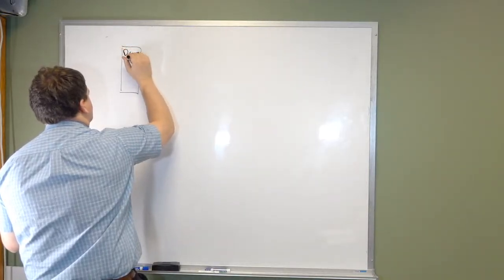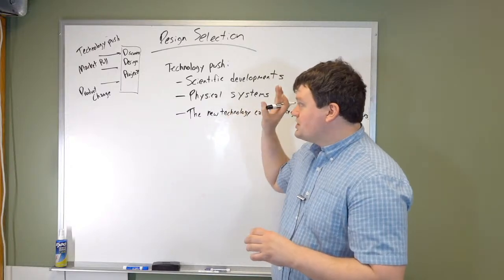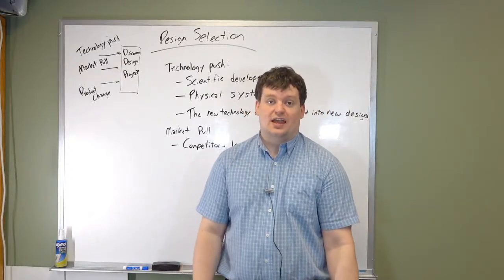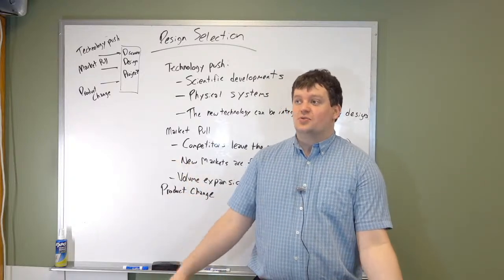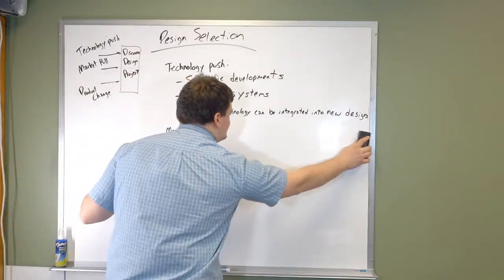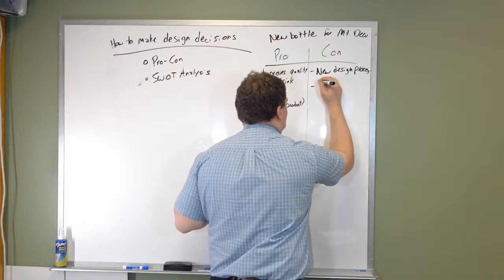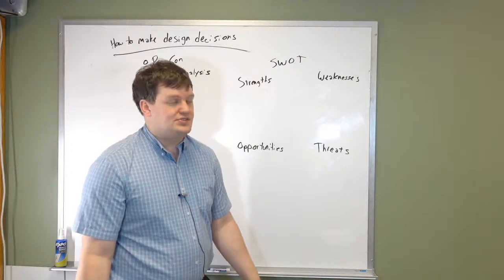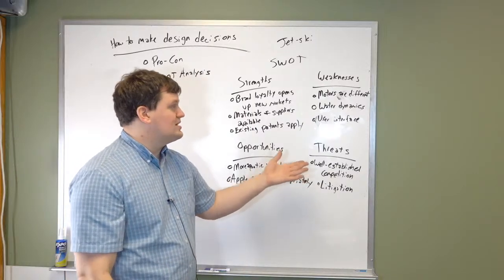EGR 210 - Lecture 17 - Design Selection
We will discuss design selection, including how to use tools like Pro-Con analyses and SWOT analyses to see whether or not a new project should be initiated.